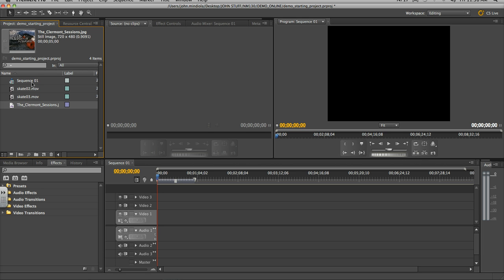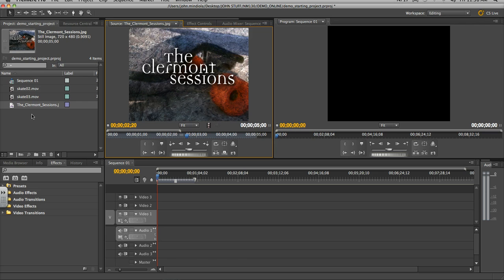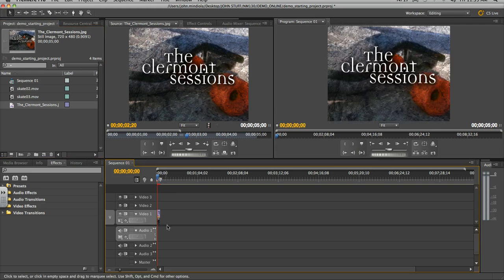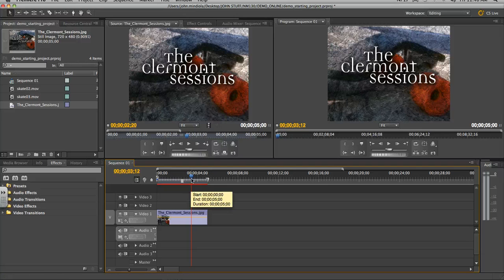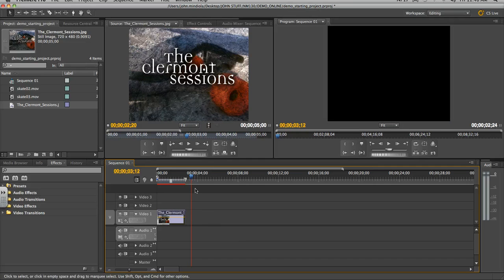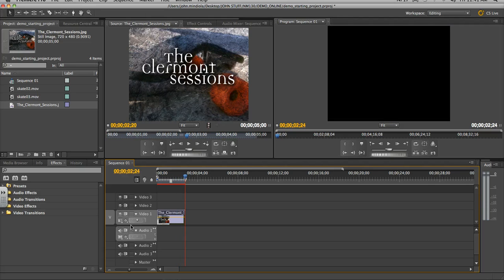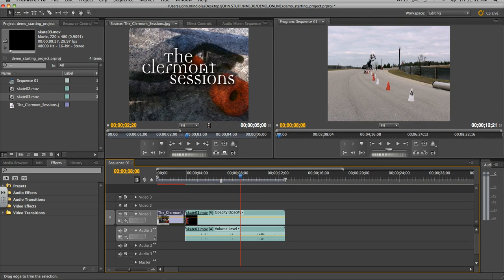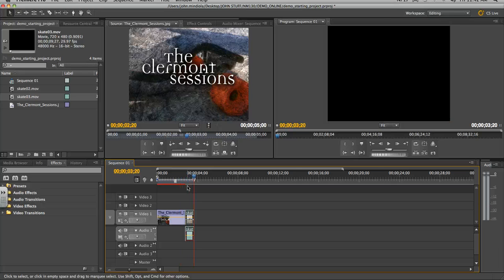Premiere Inserting Footage To The Timeline